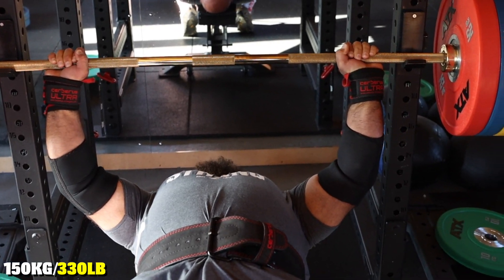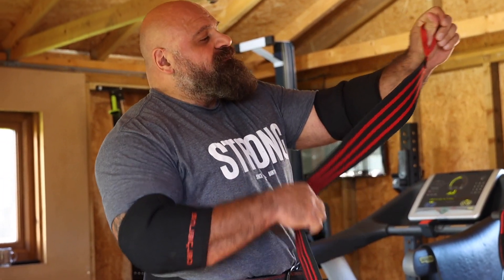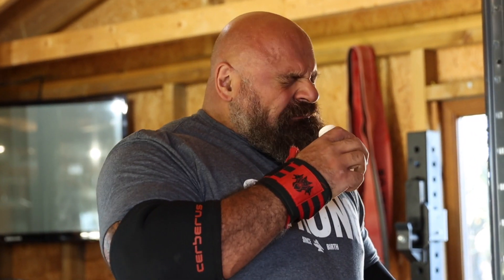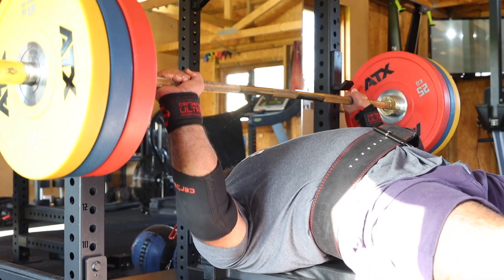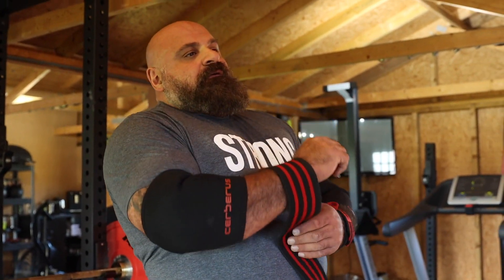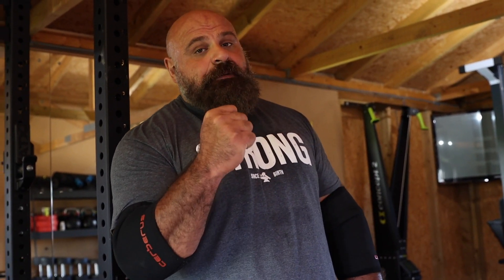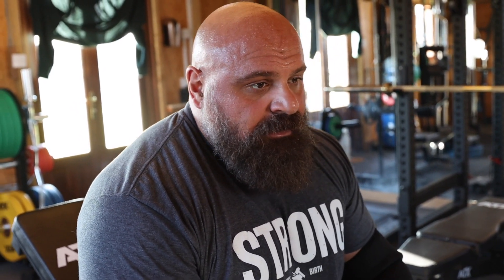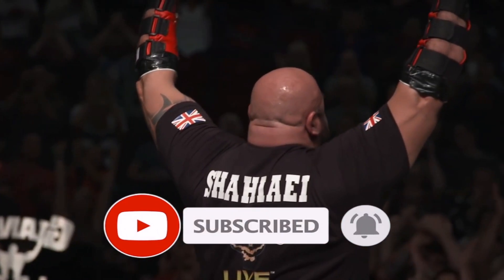Big Loz Bench Press Training for Tattooed and Strong Powerlifting Meet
Week 2 of Bench Press training for mu upcoming Powerlifting meet, Tattooed and Strong.

For Strength and Conditioning coaching and enquires - New spaces open for January 2022.

🏆 Official channel of professional strongman, Laurence Shahlaei.
11 X World's Strongest Man competitor
2016 Europe's Strongest Man
2016 Ultimate Strongman World Champion
2 X Britain's Strongest Man
2017 UK's Strongest Man,
British RAW Powerlifting record holder.

Love what I do and want to see more of it? Maybe consider buying me a coffee ☕️